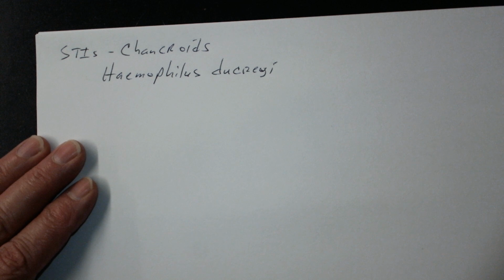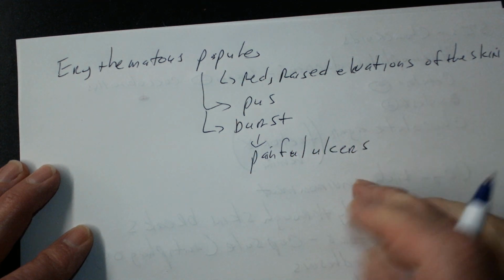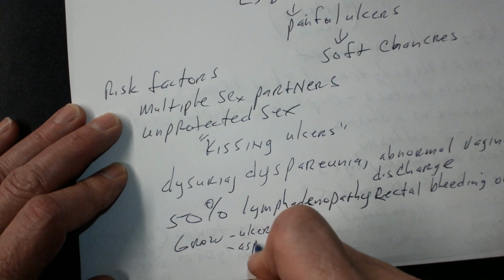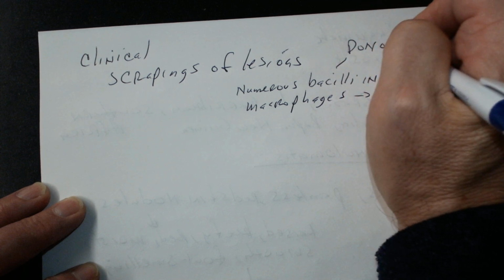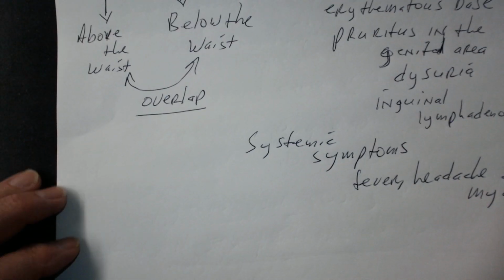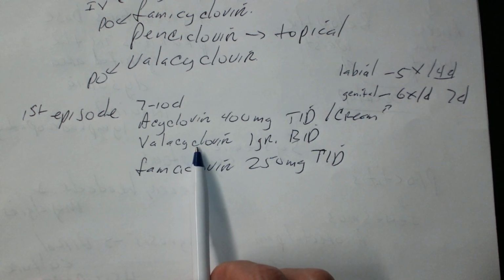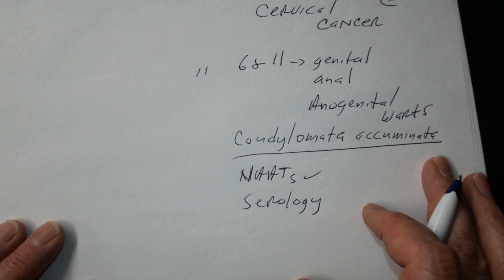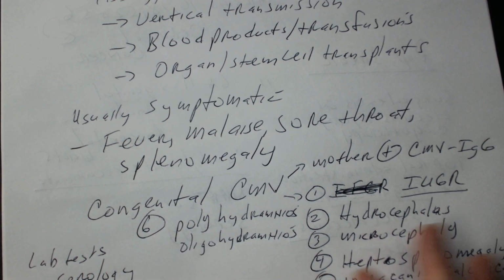STIs - Chancroids, Donovanosis, Genital HSV, Genital Warts, CMV